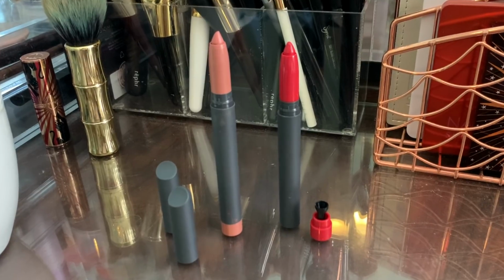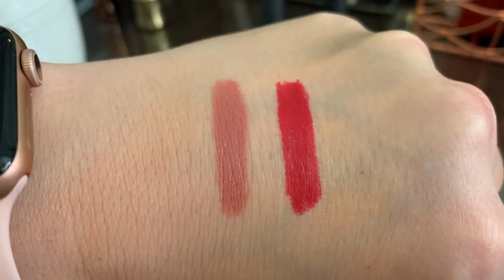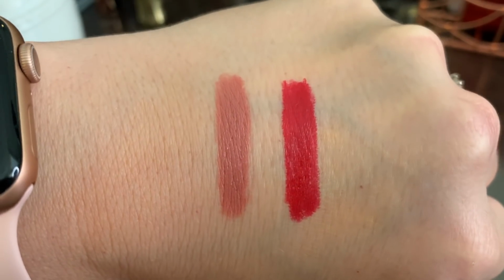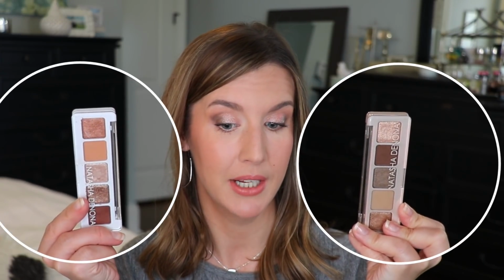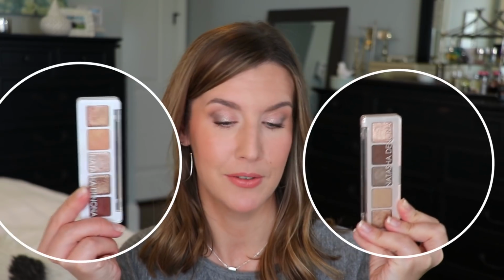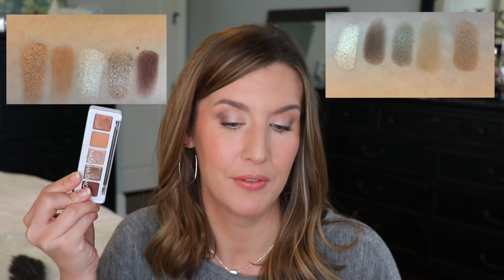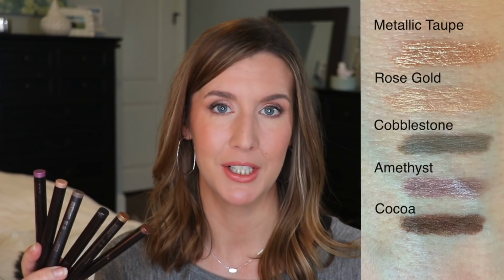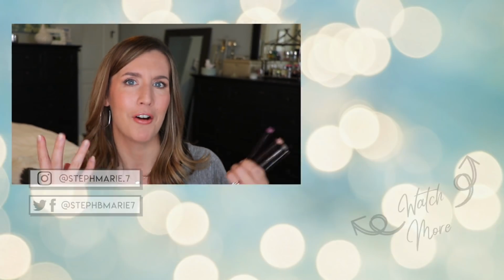Sephora Best Sellers That Are Worth Your Money | 2020 Spring Savings Event Recommendations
✩ SEPHORA VIB SPRING SALE 2020 DATES & INFO ✩

I'm sharing my Sephora MUST HAVES that I think are totally worth every penny in this 2020 Spring Savings Event Recommendations video. I have Makeup, Skincare, Hair & Body products to give you my thoughts on! I'd appreciate it if you would click the Like button if you enjoyed this video and SHARE this with someone who could benefit from it as well! :)

🔹PRODUCTS 🔹

Jewelry: Kendra Scott

🔹VIDEOS MENTIONED & VIDEOS THAT YOU MIGHT ENJOY 🔹

💠 Have a YOUTUBE CHANNEL OR SOCIAL MEDIA PLATFORM to grow? 💠

ALL opinions are always my own & honest. I will never recommend anything to you that I don’t truly believe in! If you shop through these links thank you so much for your support! xo